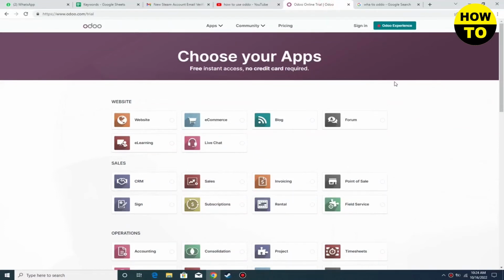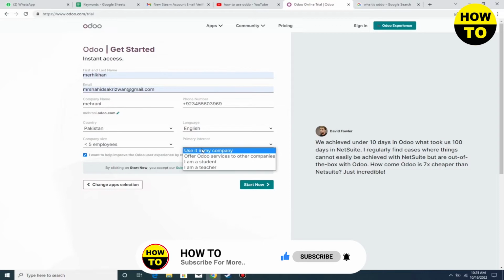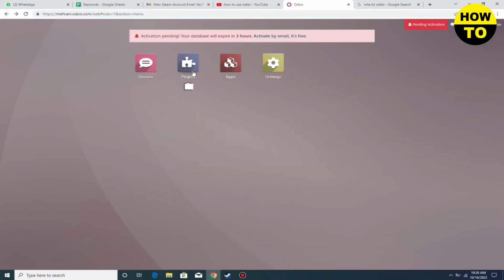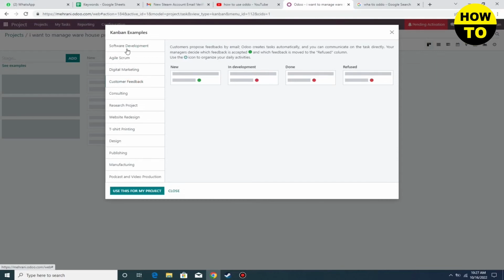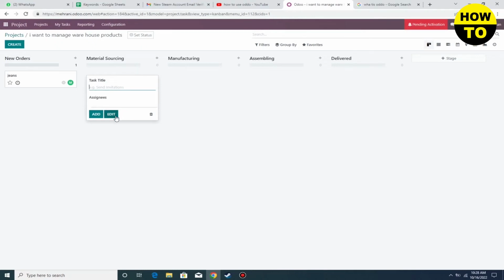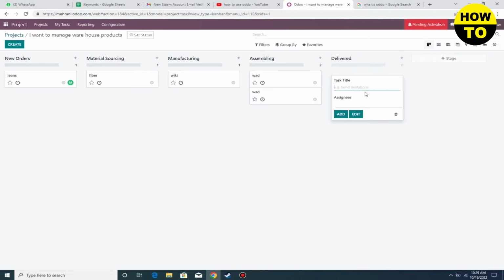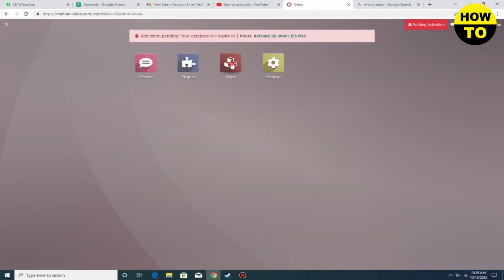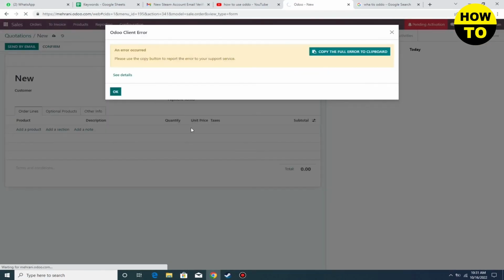How to Use Odoo || Full Tutorial (2023)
Learn How to Use Odoo. It is really easy to do and learn to do it in just a few minutes by following this super helpful tutorial to get a better understanding of everything.